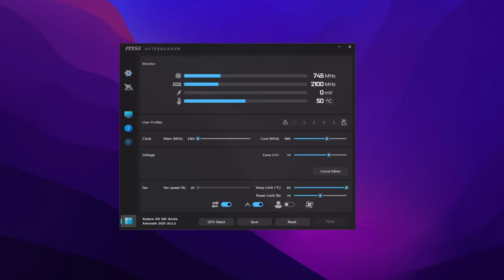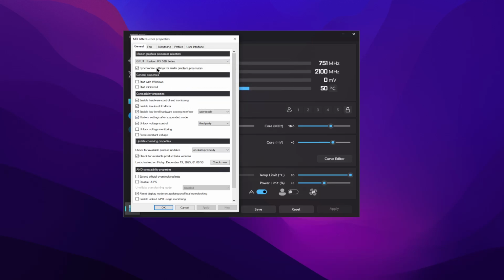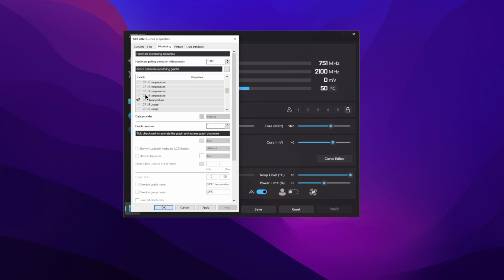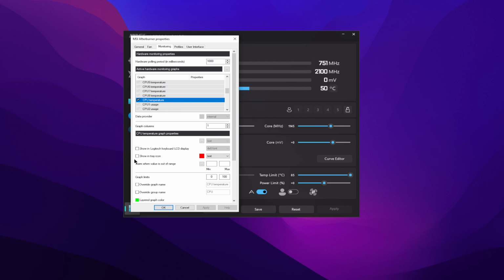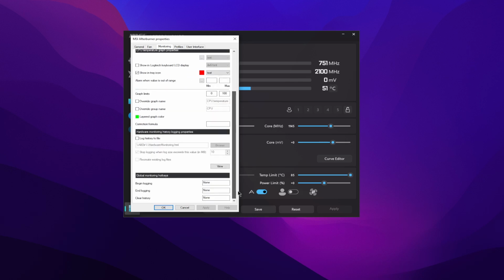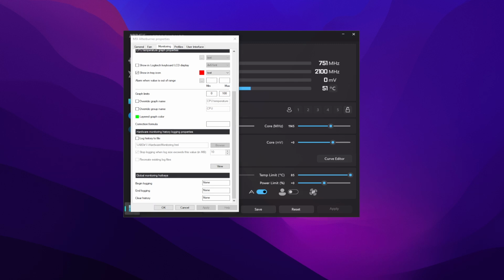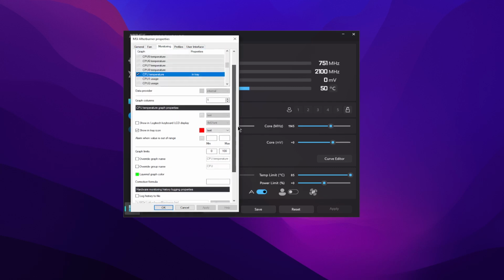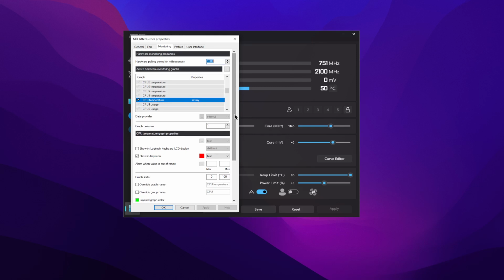How to see CPU temp in MSI Afterburner (System Metrics)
In this video we will learn about how to see CPU temp in MSI Afterburner, MSI Afterburner CPU temperature settings, show CPU temp in game tutorial, MSI Afterburner monitoring guide, enable CPU temperature OSD, MSI Afterburner for beginners, show CPU stats while gaming, HWiNFO MSI Afterburner plugin, fix MSI Afterburner not showing CPU temp, professional performance monitoring, MSI Afterburner hardware sensors setup, monitor PC temps 2025, setup RivaTuner CPU temp, MSI Afterburner CPU thermal tracking